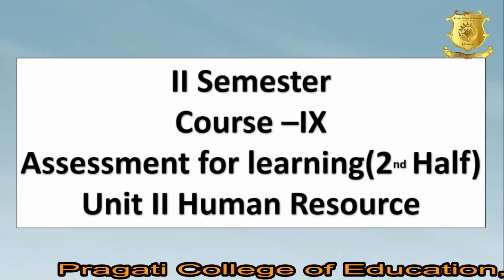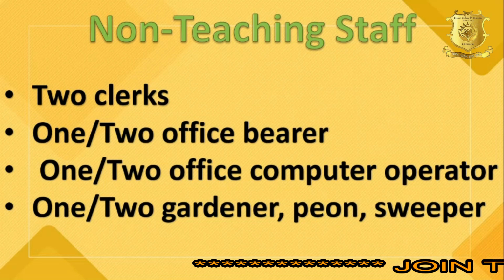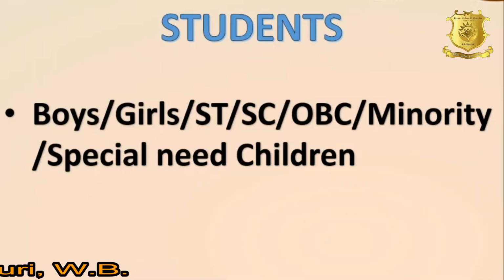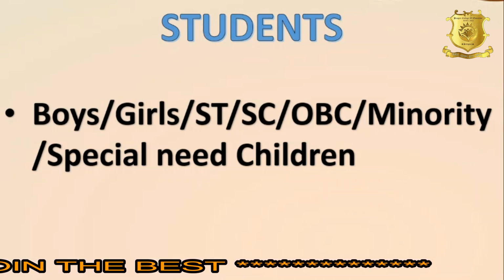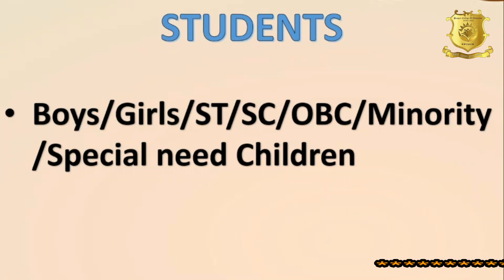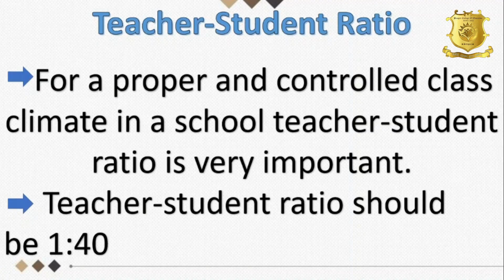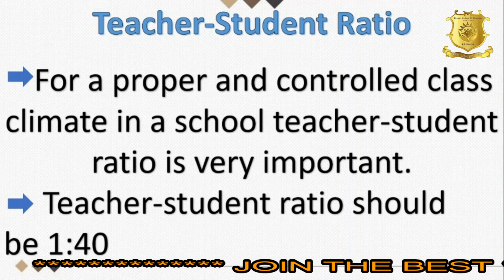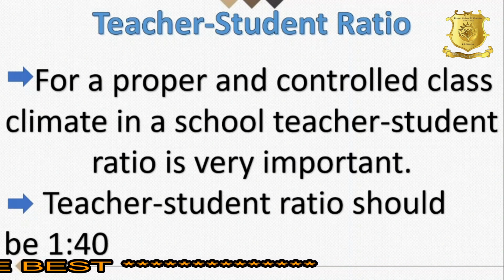Pragati College of Education, Slg |Lecture Session-40|Assessment for Learning: Human Resource Part-2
Pragati College of Education , ( B.Ed & D.El.Ed ) P.O.- Salbari , Siliguri , Dist - Darjeeling (WB )
.JOIN THE BEST .

My name is Pratiksha Dewan, I am an Assistant Professor in Pragati College of Education, Salbari , Siliguri , West Bengal.
We will be learning about the topic Assessment  for Learning: Human Resource Part-2 course: IX (1.2.9) 2nd Half and unit-II for B.ED. 2nd Semester.

IN THE WAKE OF THE LOCKDOWN AGAINST THE FIGHT WITH COVID19 , AS PER THE INSTRUCTIONS FROM UGC, MHRD AND FROM THE VC - WBUTTEPA,  THE ASST. PROF. OF PRAGATI COLLEGE OF EDUCATION (A PREMIER B.ED & D.EL.ED INSTITUTE) , SILIGURI , WEST BENGAL WOULD BE GIVING THE  LECTURES ON VARIOUS SOCIAL PLATFORMS , THROUGH YOUTUBE VIDEOS , ONLINE CLASSES ON LEARNING MANAGEMENT PLATFORM LIKE ZOOM ON THE RESPECTIVE METHODS , COURSES . IN ADDITION TO THIS THE QUERIES ARE ALSO SOLVED THROUGH OFFICIAL COLLEGE WHATSAPP GROUPS . STUDENTS ARE ENCOURAGED TO VISIT APPS AND WEBSITES LIKE NISHTHA , IGNOU E-CONTENT , SWAYAM , NATIONAL DIGITAL LIBRARY .